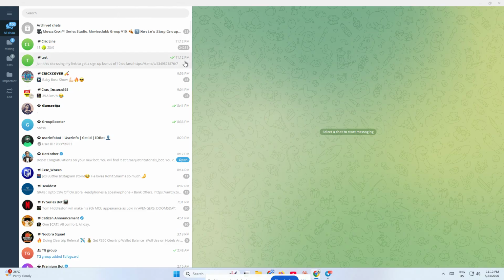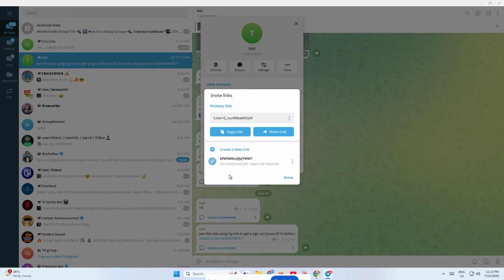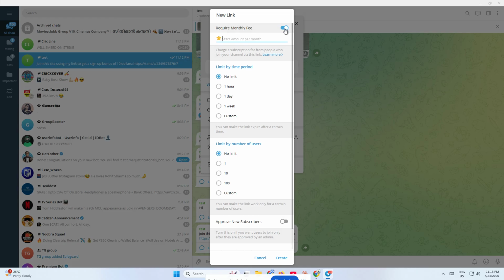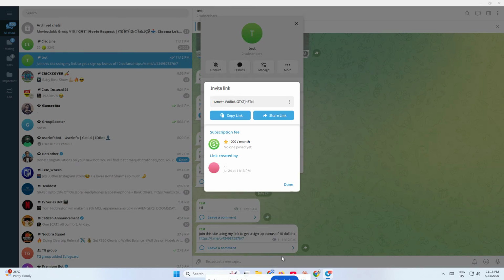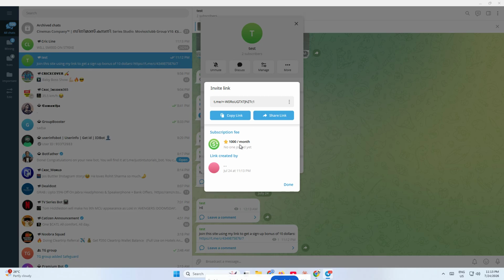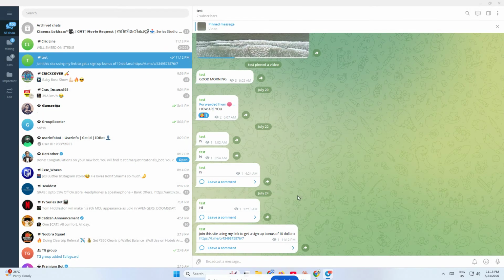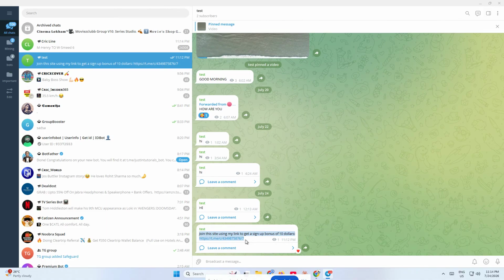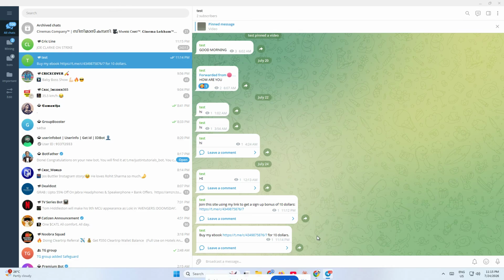How To Make Money In Telegram App (Easy Guide)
🕚Timestamps:
0:00 Intro
0:19 Paid Channels Setup
1:18 Affiliate Links Method
2:12 Direct Sales Method
3:10 Recap and Final Tips

✍️What You’ll Learn In This Video:
• How To Create Paid Telegram Channels
• How To Set Monthly Subscription Fees In Telegram
• How To Sell Digital Products In Telegram
• How To Sell Services And Consulting Through Telegram
• How To Combine Multiple Income Streams In Telegram

💡Pro Tips:
• Choose a niche your audience already wants to pay for
• Keep paid content valuable and consistent
• Use pinned messages to highlight offers and links
• Make your call to action simple and direct